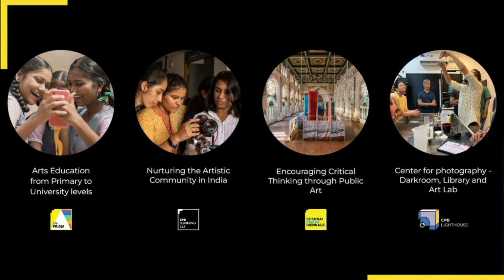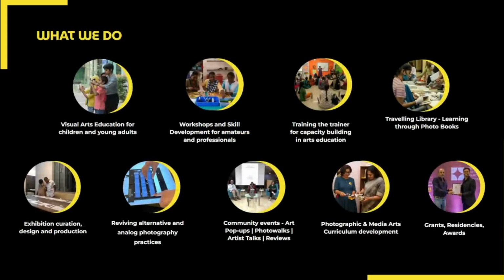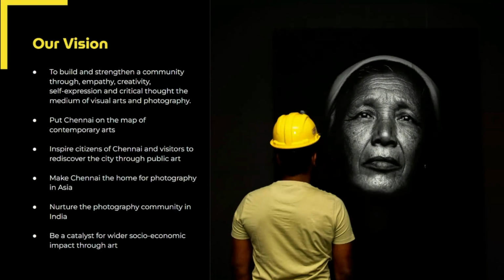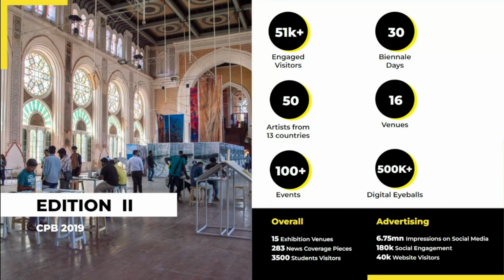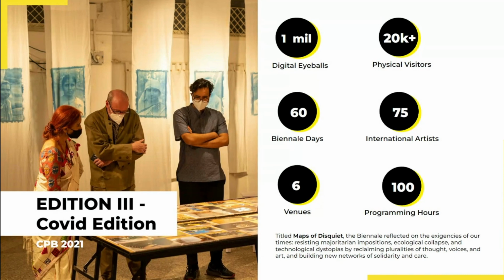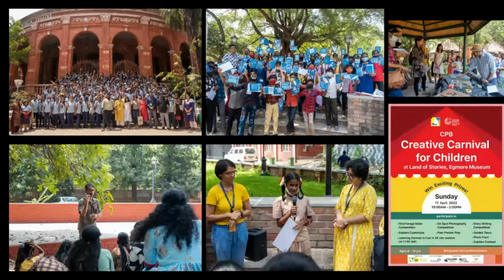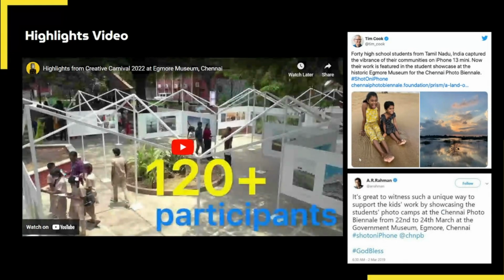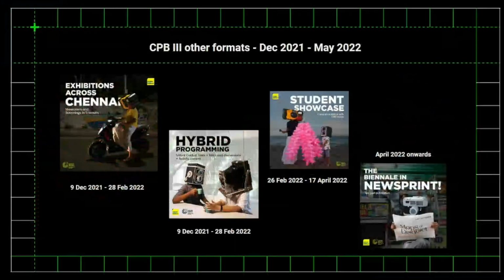Uday_Chennai Photo Biennale | DLS | IIT Hyderabad _18-09-2024